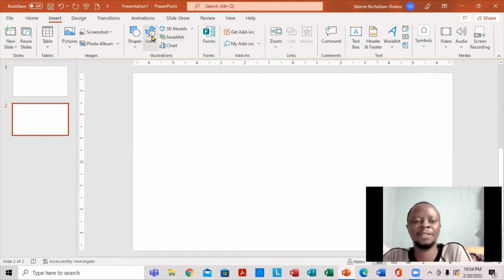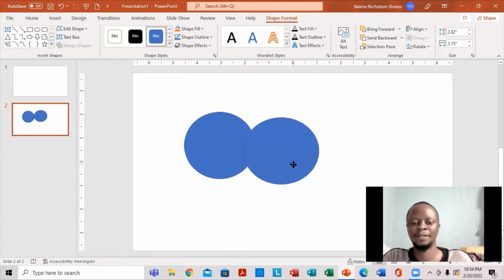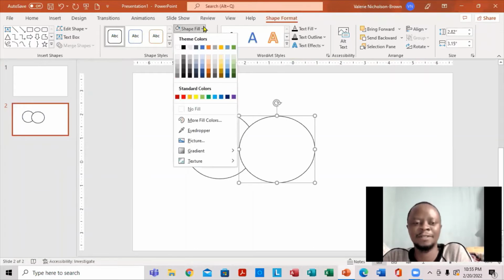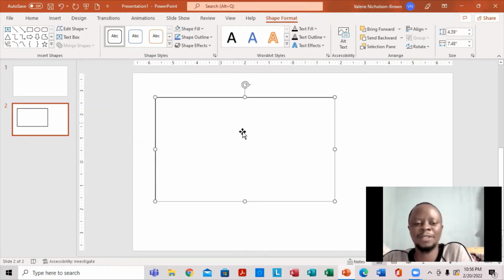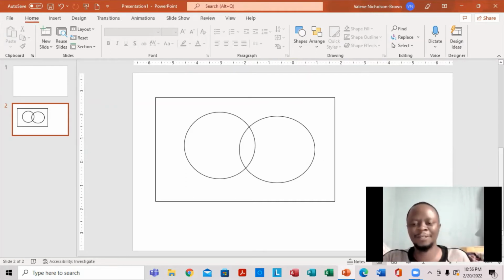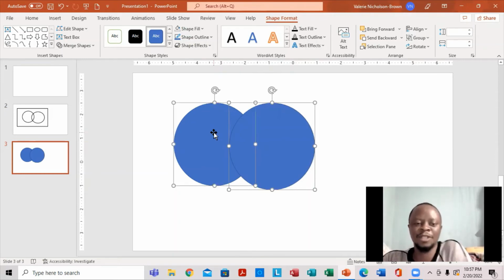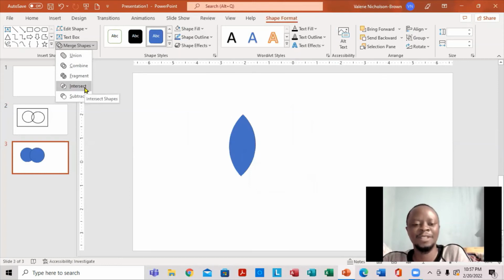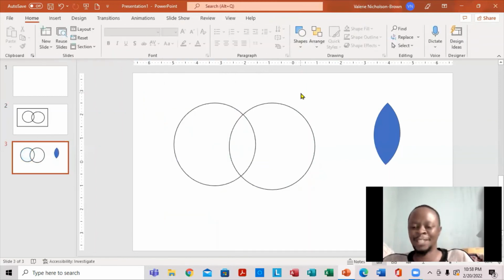How to Create Venn Diagram in PowerPoint [ TRY IT NOW IT WORK ]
In this video, we have put together this step by step video on how to create a Venn Diagram in PowerPoint. Charts are a great asset to any presentation. It is said that a picture speaks a thousand words, but charts speak two thousand.